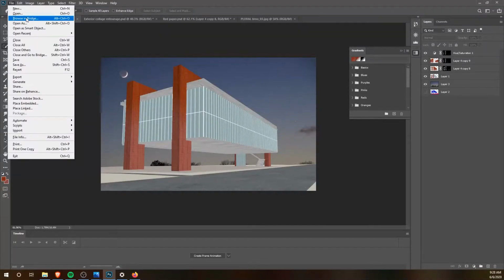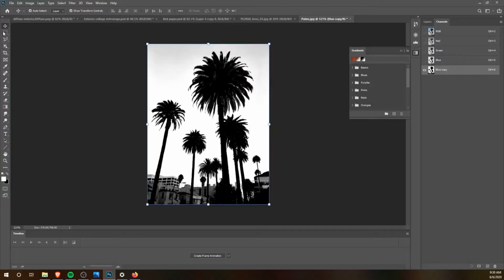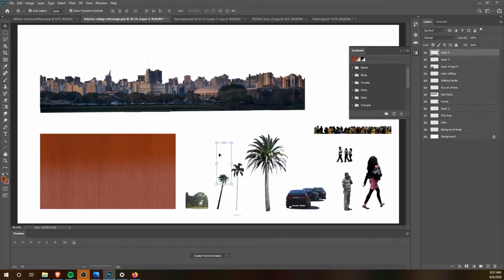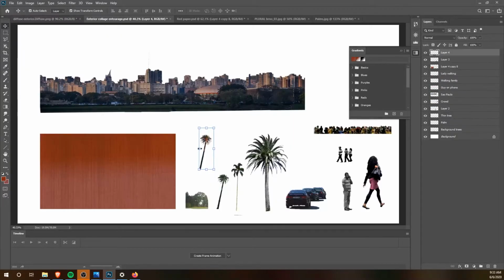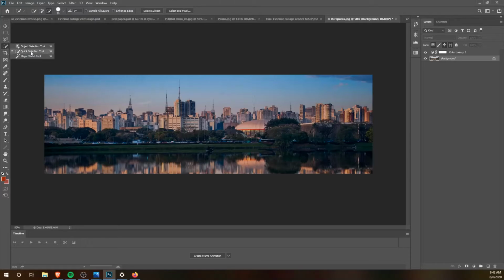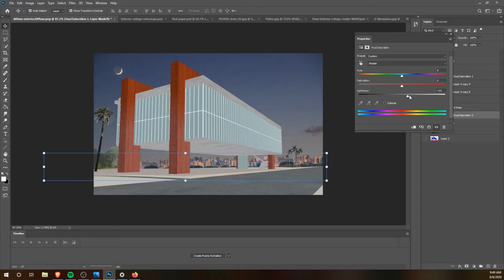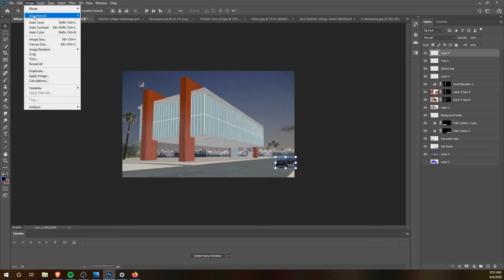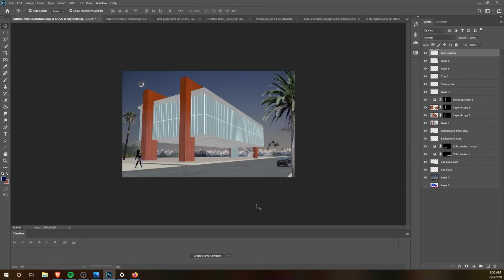Collage Exterior photoshop Part 4